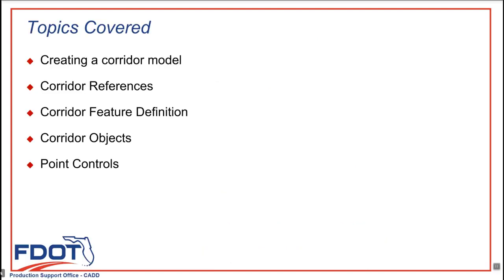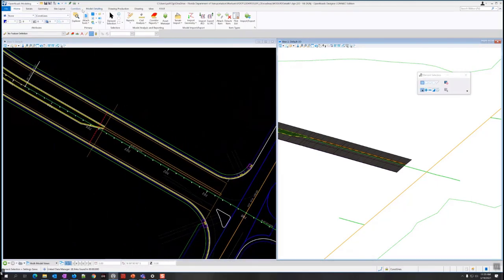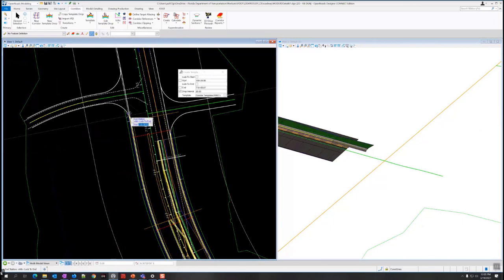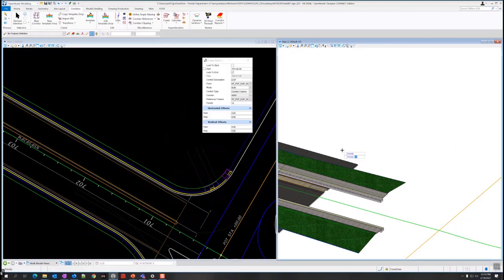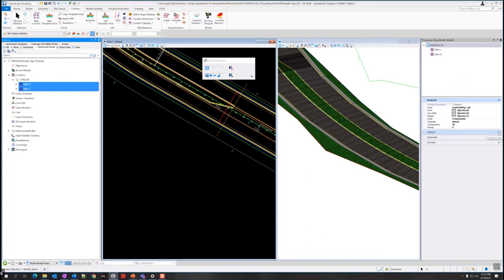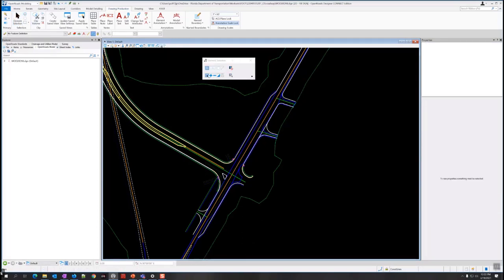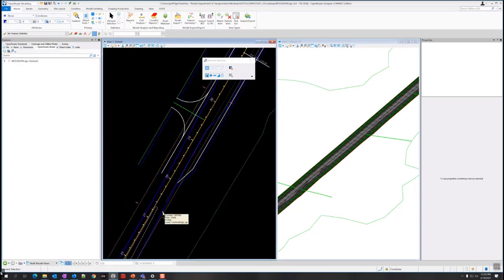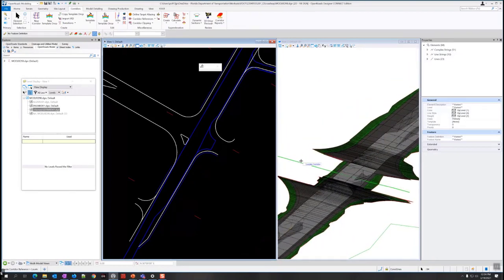FDOTConnect (ORD) Roadway Design 3D Modeling - Chapter 2 Part 2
Table of Contents:

00:00 - Introduction
01:07 - Chapter 2 Exercise 2.8
06:11 - Chapter 2 Exercise 2.9
12:38 - Chapter 2 Exercise 2.10
22:05 - Chapter 2 Exercise 2.11
22:05 - Chapter 2 Exercise 2.11
24:54 - Chapter 2 Exercise 2.12
31:03 - Chapter 2 Exercise 2.13
34:56 - Chapter 2 Exercise 2.14
41:24 - Ending